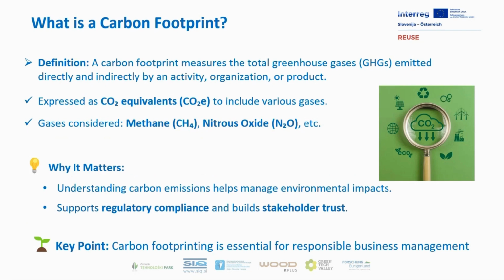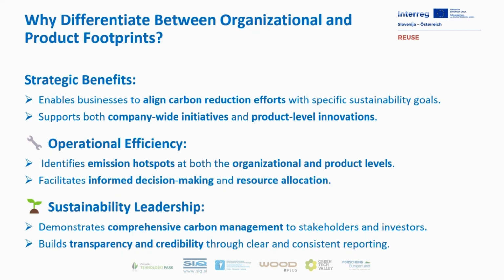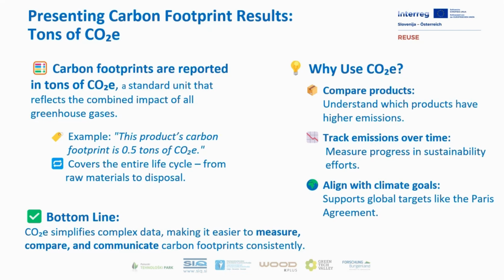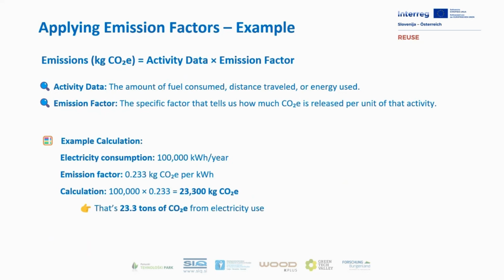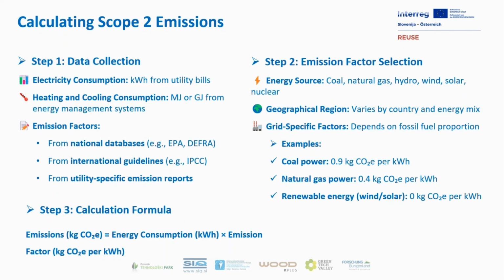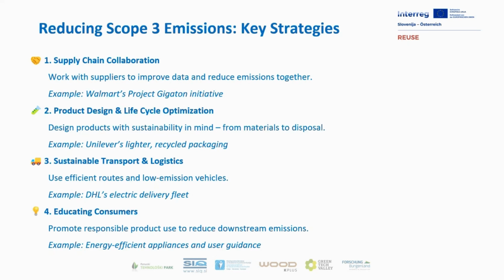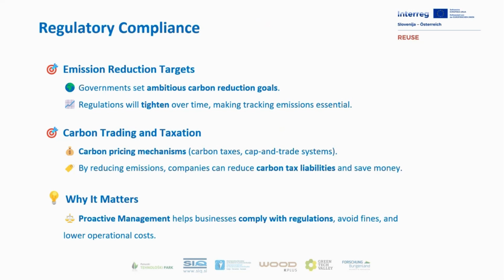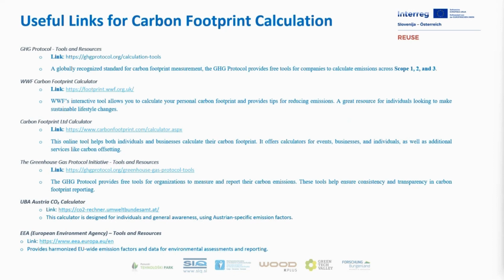How to Calculate the Carbon Footprint of an Organization and a Product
REUSE (SI-AT)